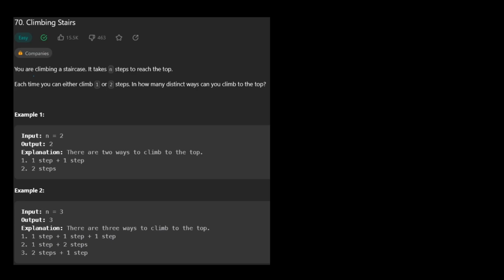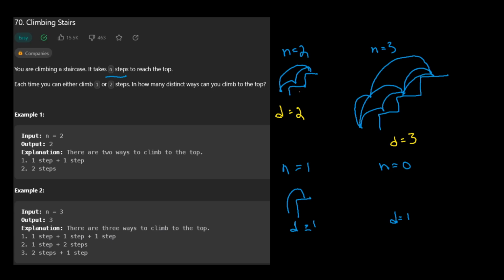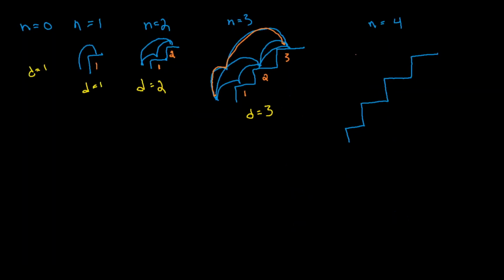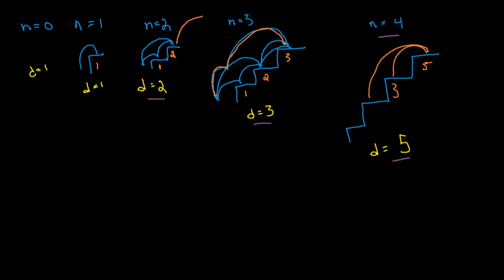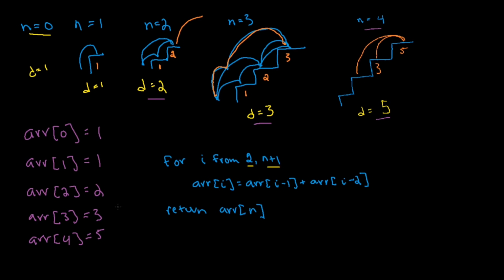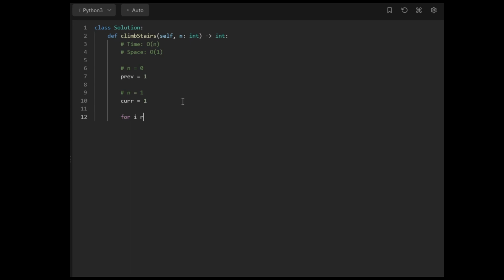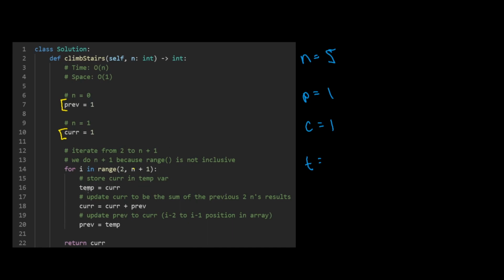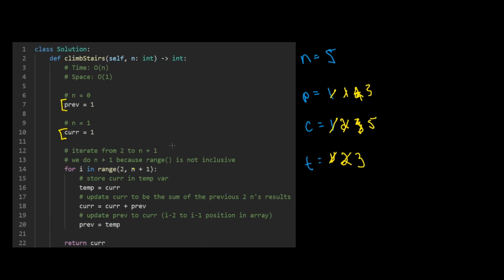Climbing Stairs - Leetcode 70 - Blind 75 Explained - Dynamic Programming - Python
In this video, I will be showing you how to solve Climbing Stairs,Leetcode 70, in O(n) time and O(1) space in Python with Dynamic Programming.

Reading Problem: 0:00
Examples: 0:33
O(n) Solution: 2:21
Coding: 5:11
Code Explained: 6:24